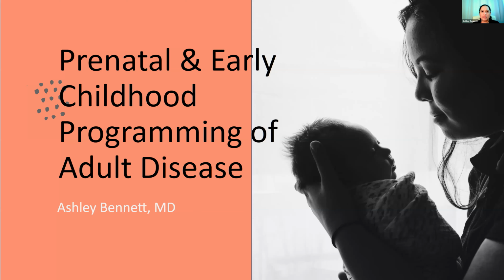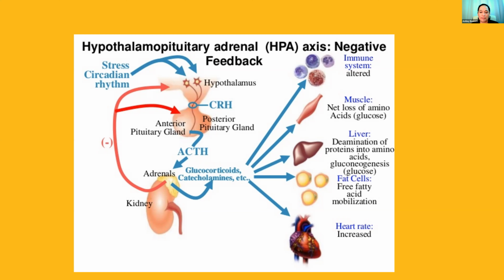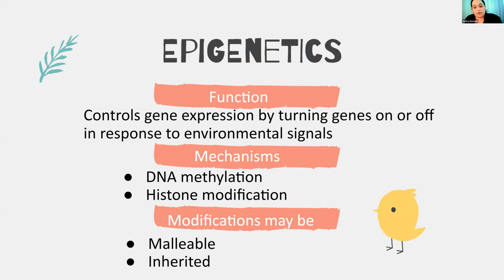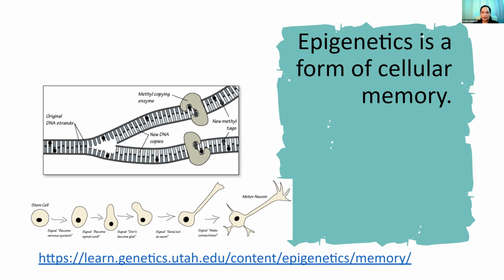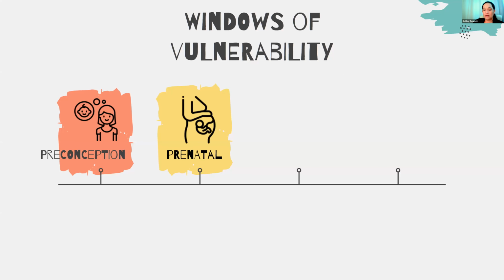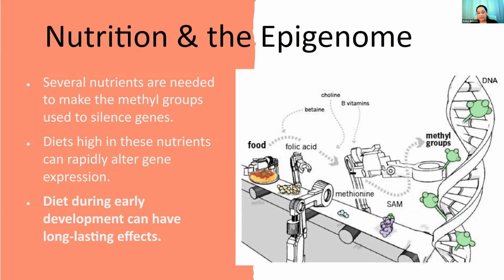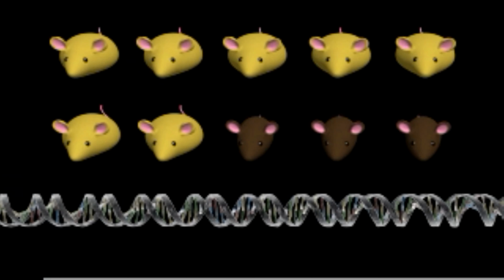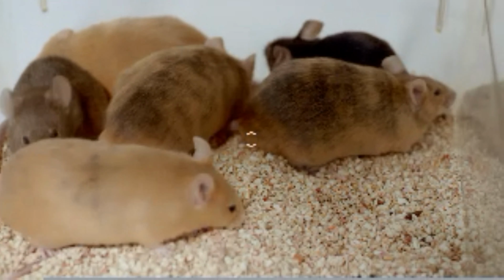Prenatal and Early Childhood